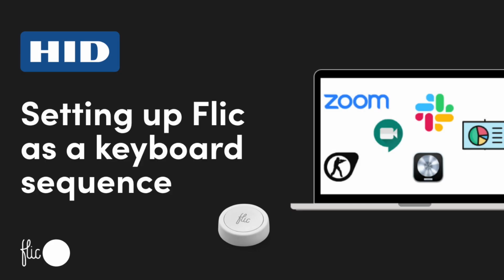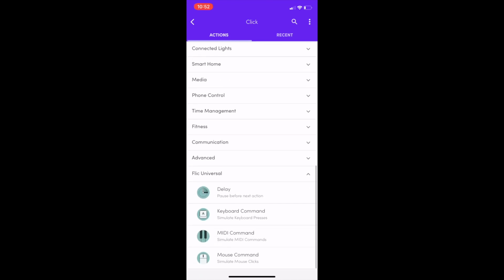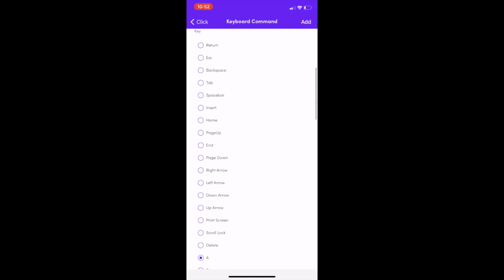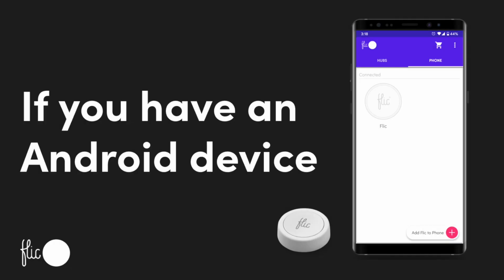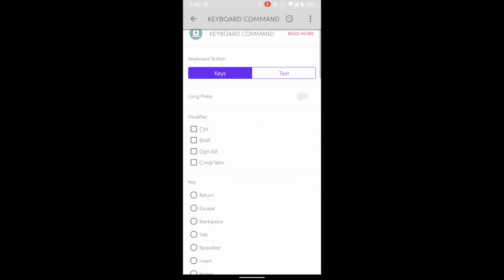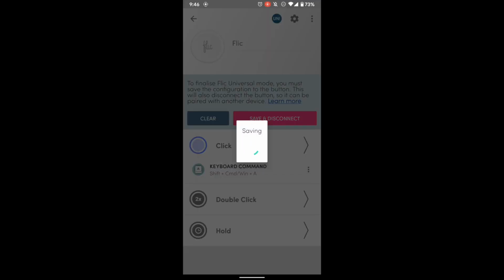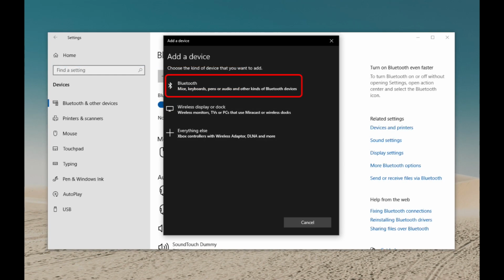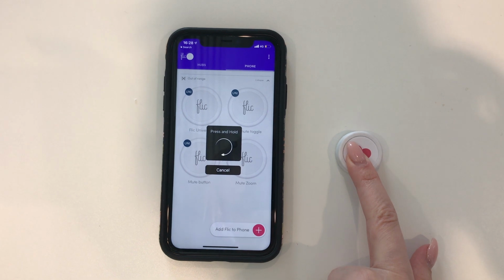How to set up a Flic as a Universal Button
To set up a Flic as a universal button, you will have to configure it with either an Android or IOS device and then connect it to your Mac or PC.